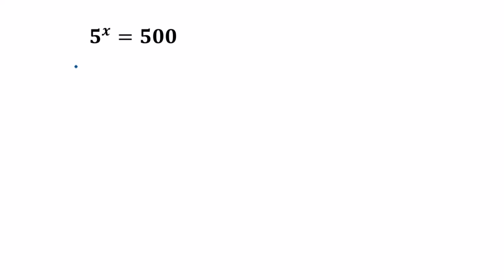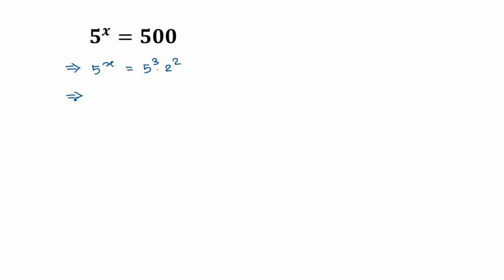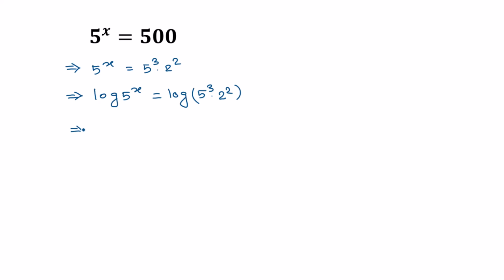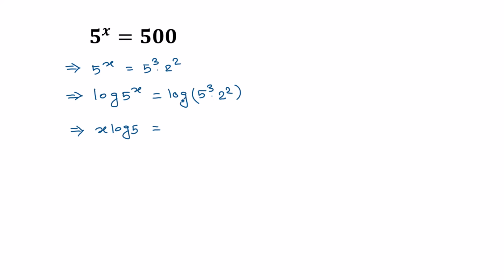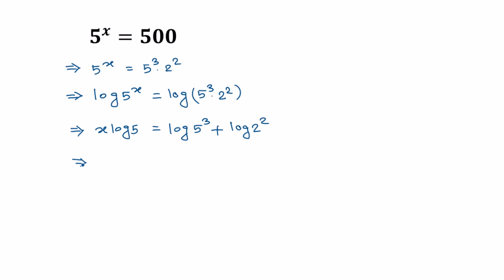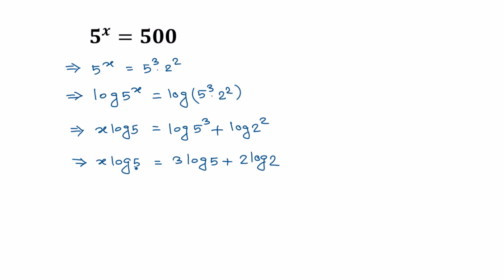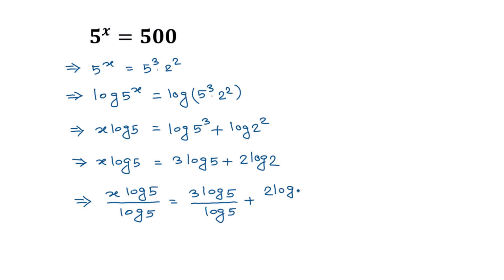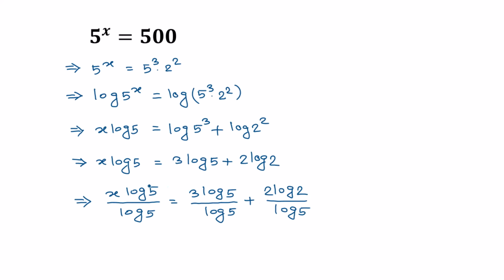Only top Students SOLVE this MATHS Olympiad Question 5^x =500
Hello everyone ,Welcome to MathMinds. In this video i solve a tricky exponential expression. Find the value of x?

MathMinds offers an easy method to solve a challenging math olympiad question. The video uses natural logs and logarithmic properties to break down the exponential equation 5^x = 500. Learn the step-by-step solution, applying math formulas to reach a final answer.